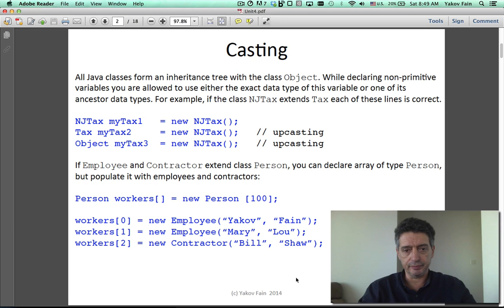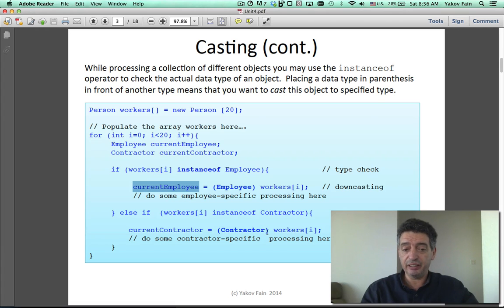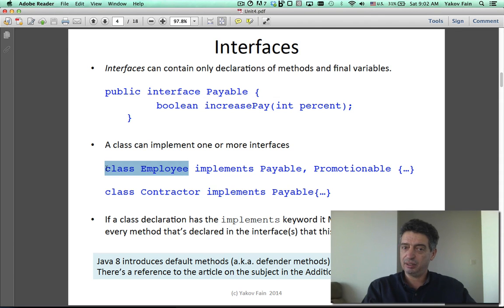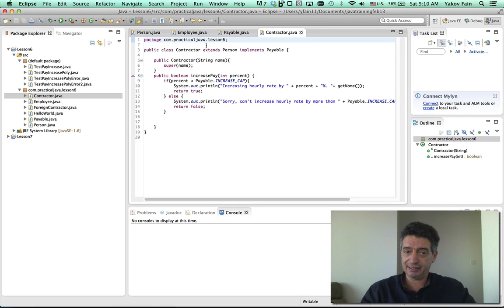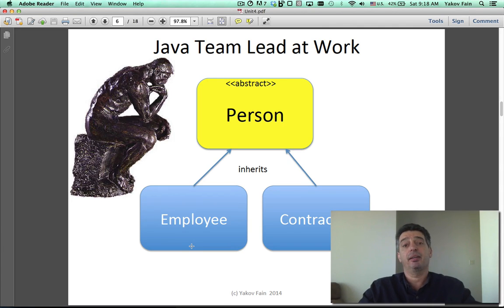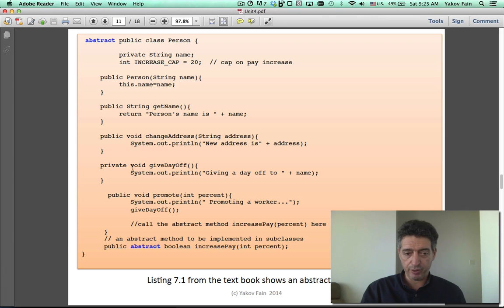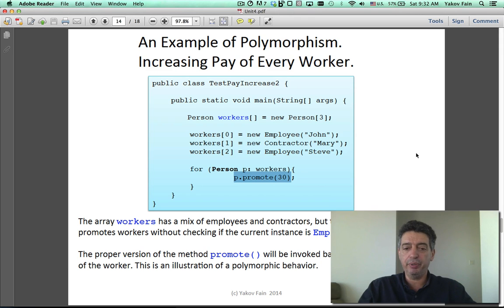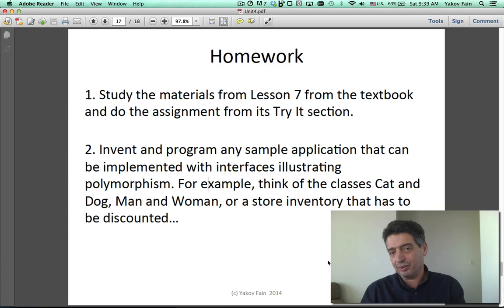Intro to Java. Unit 4. Interfaces and Abstract Classes.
This is the fourth lesson from the course "Intro to Java".  Yakov Fain explains Casting, Interfaces, Abstract Classes, Polymorphism.